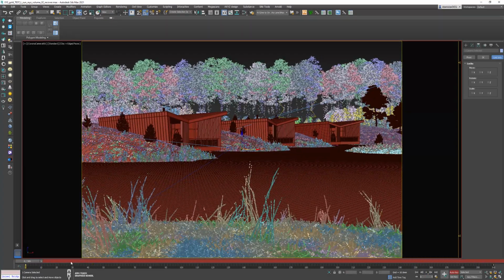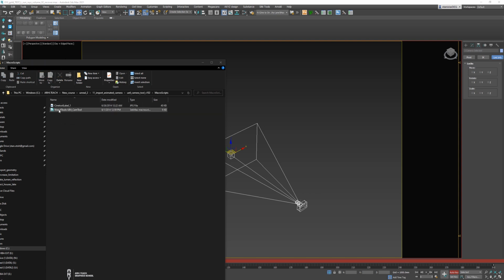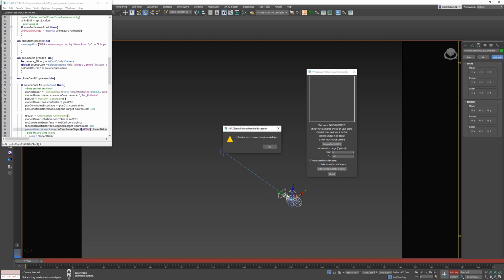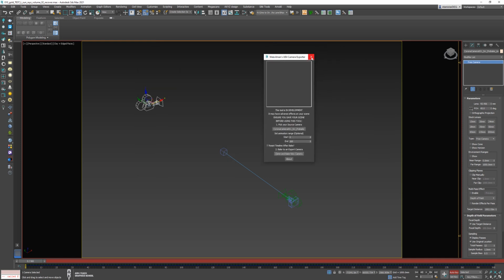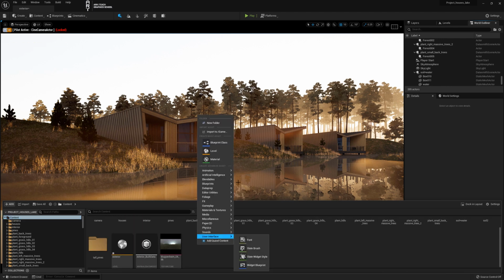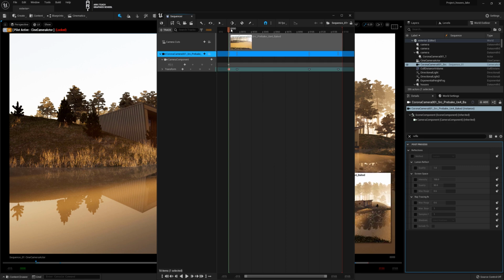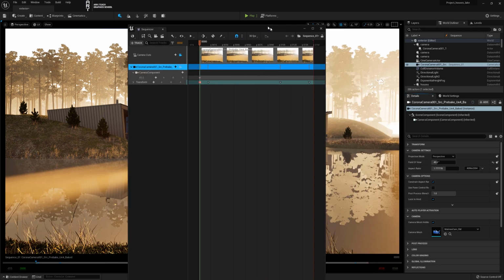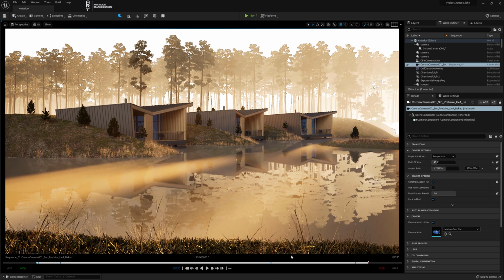How to import animated camera from 3ds Max to Unreal Engine 5 | Exterior in Unreal 5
In this video I'm going to show how to import animated camera from 3ds Max to Unreal Engine 5 | Exterior in Unreal 5

Content of How to import animated camera from 3ds Max to Unreal Engine 5 | Exterior in Unreal 5
0:00 Start
0:03 Unreal Engine 5 How to prepare a camera in 3ds Max for export to Unreal Engine 5
4:11 How to create a sequencer in Unreal Engine
4:40 How to import a camera from 3ds Max to Unreal and set it
7:40 End